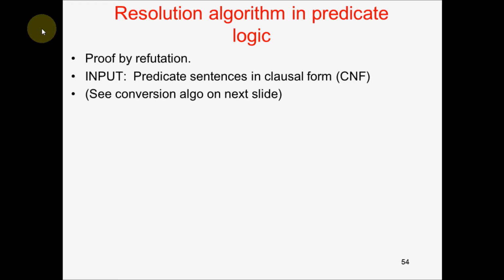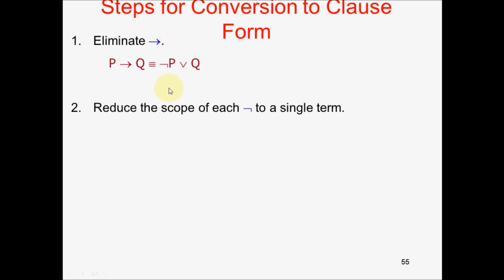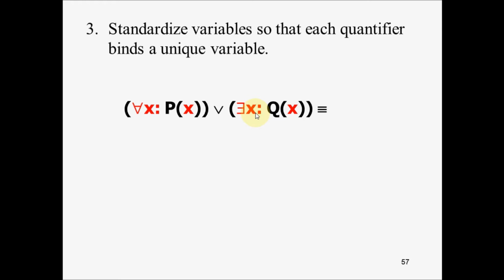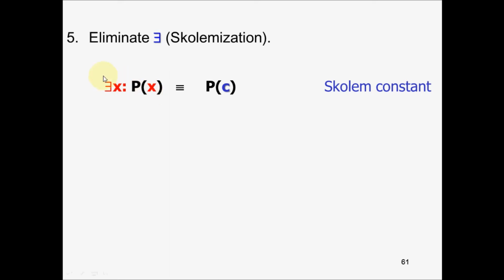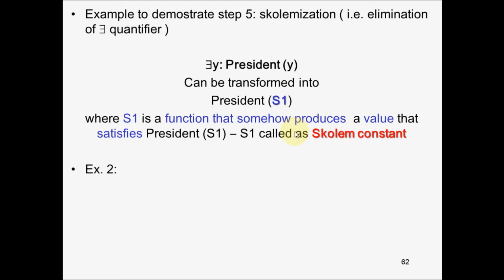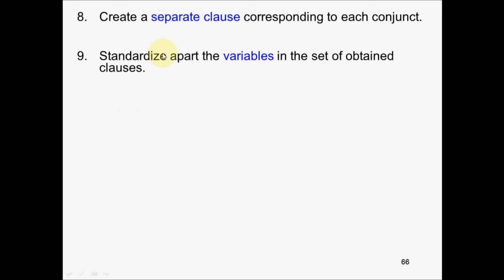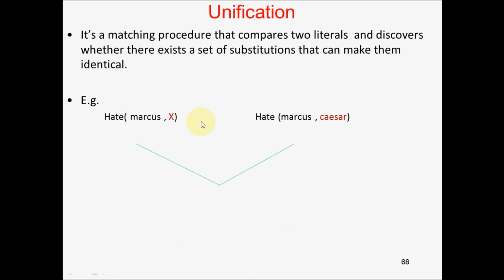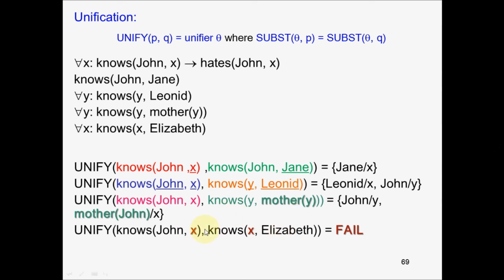UNIT 2 KNOWLEDGE REPRESENTATION AND PREDICATE LOGIC VIDEO 004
Resolution and unification algorithm in predicate logic